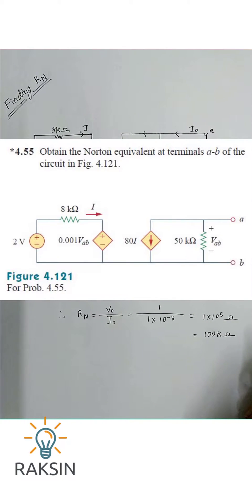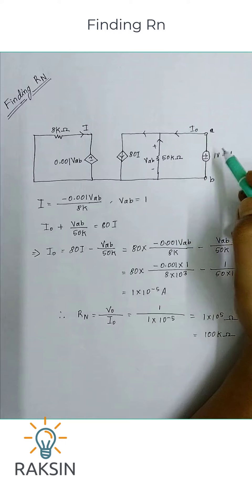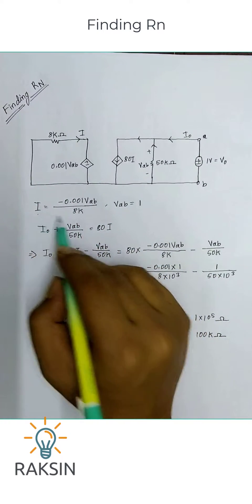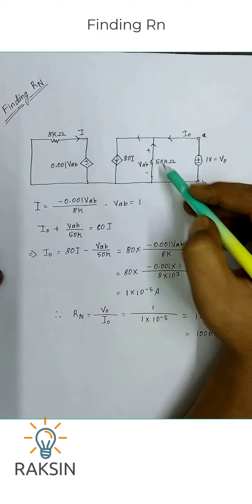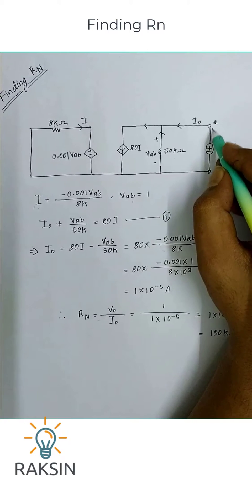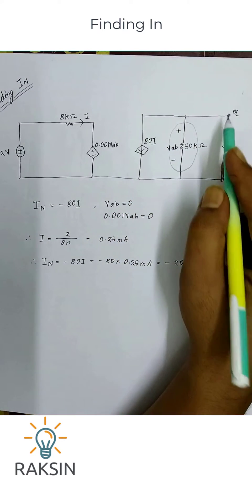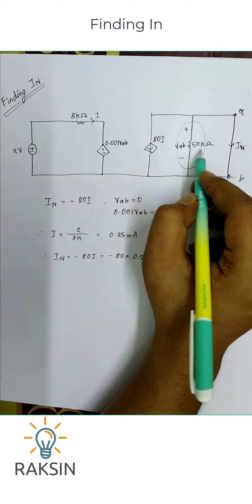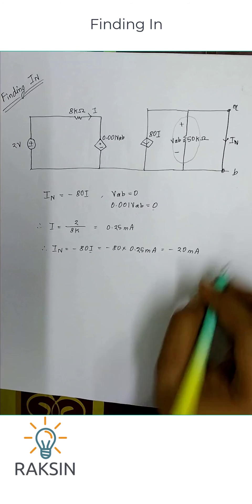Problem 4.55 | Fundamentals of Electric Circuits 4th Ed. | Alexander & Sadiku | Norton Theorem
Obtain the Norton equivalent at terminals a-b of the circuit

Chapter 4 - Circuit Theorems
Problem 4.55
Fundamentals of Electric Circuits 4th Ed.
Charles K. Alexander and Matthew N. O. Sadiku

Finding Rn: (0:00)
Finding In: (1:49)